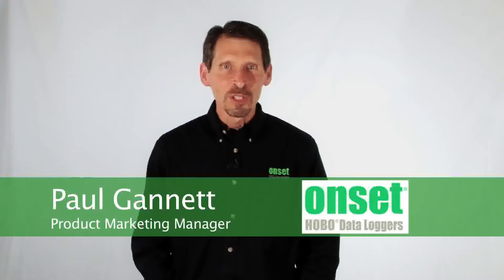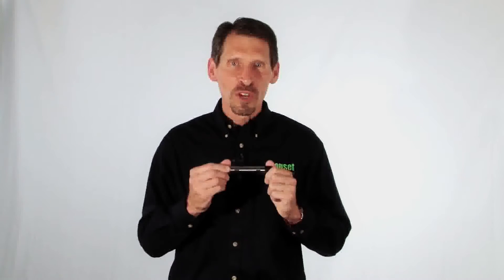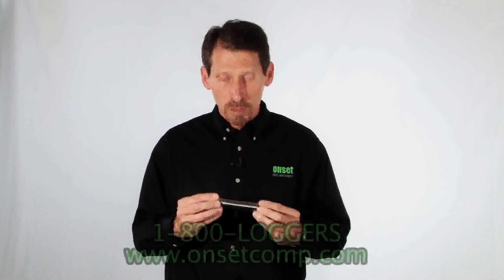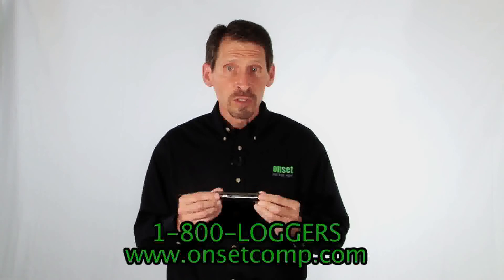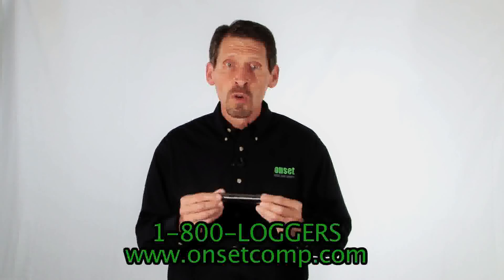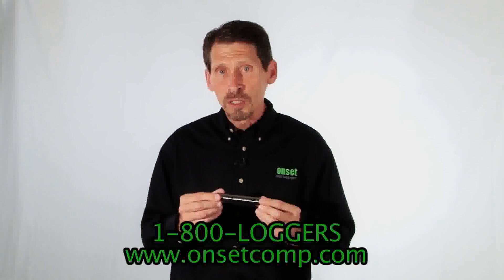HOBO Water Level Data Loggers U20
Learn the features of this water level data logger, including available lengths, barometric pressure data options, and accuracy rating. Housing options are also discussed for fresh and salt water, as well as battery details, optical communications for underwater offloading, and HOBOware Pro software compatibility.